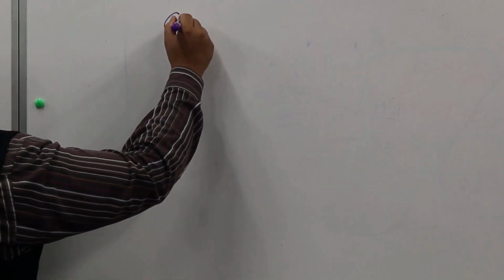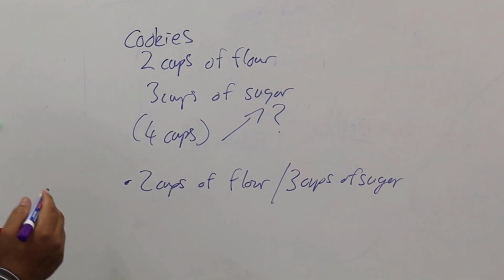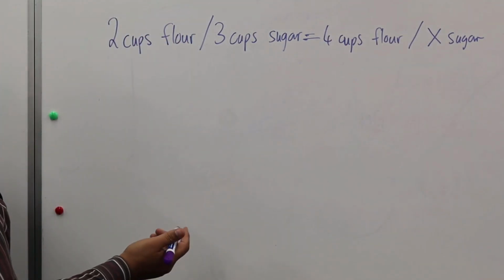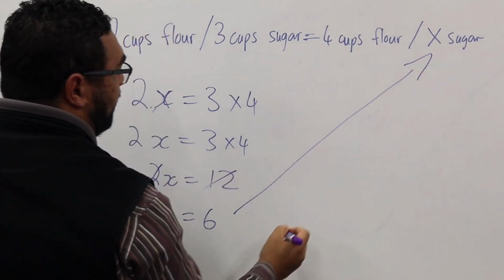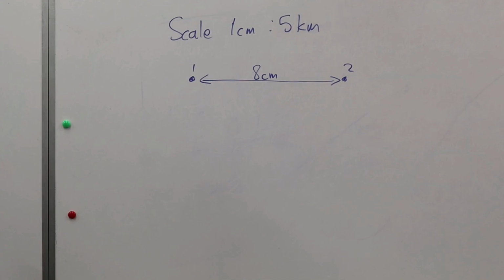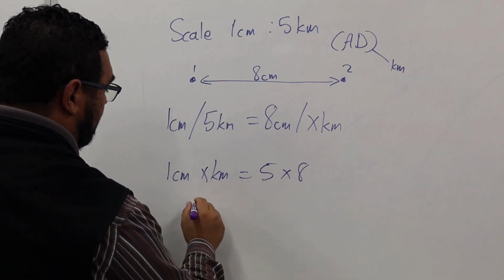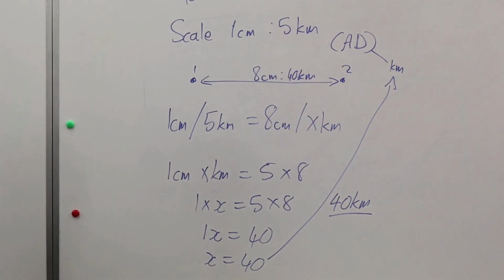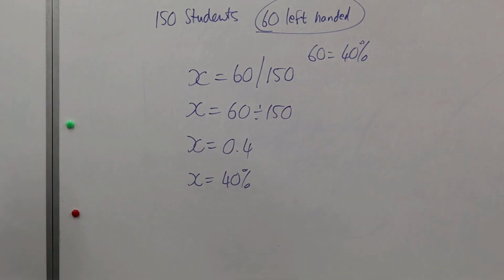What is Proportion ? | Explained with Examples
In today's video I will be explaining what proportion is. As usual, 3 examples are also included as well as the challenge at the end of the video.